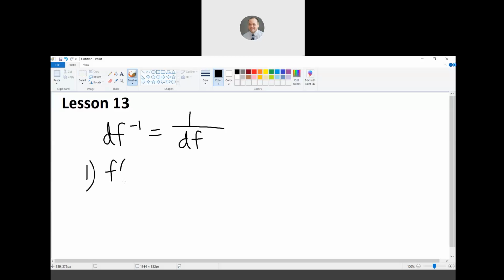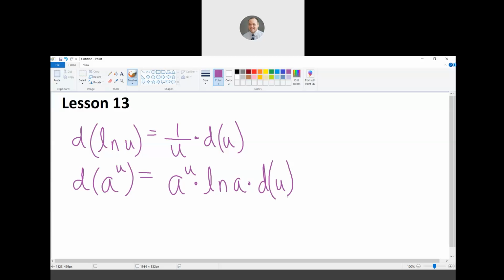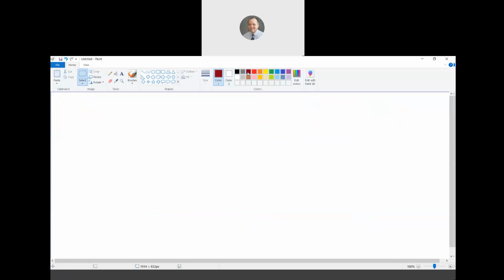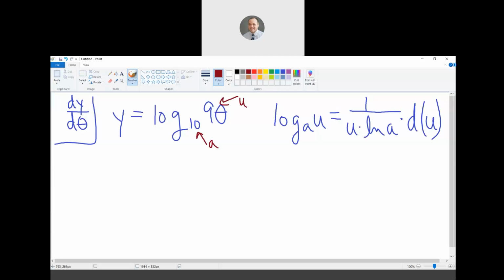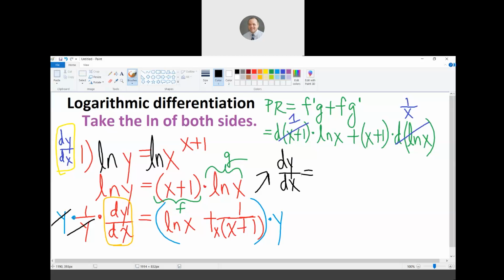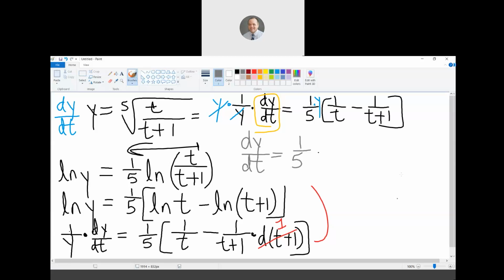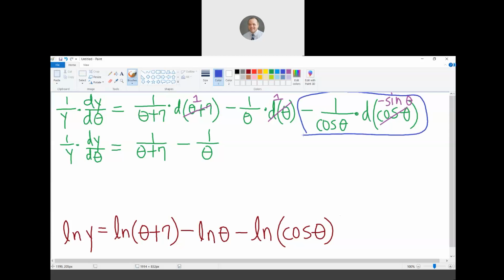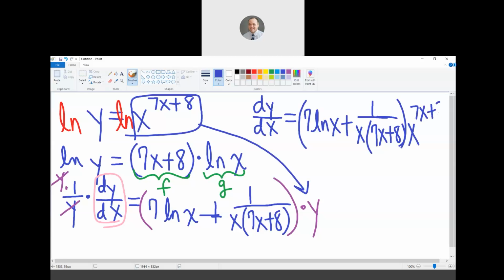MATH 1131 - Lesson 13 - Derivatives of Inverse and Log Functions